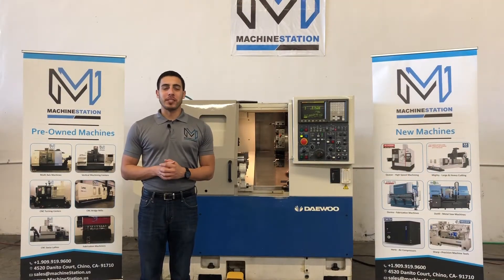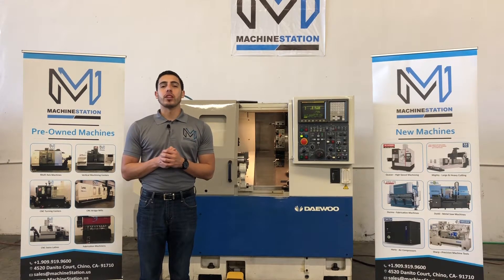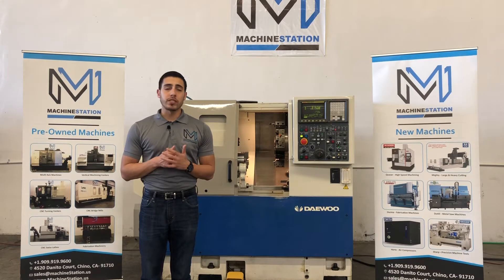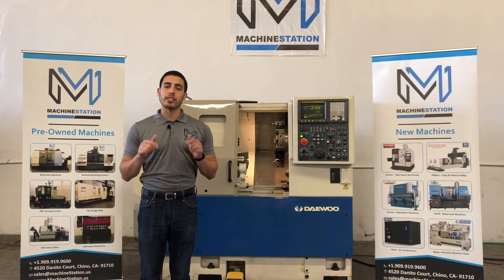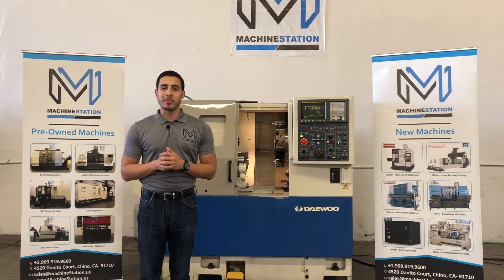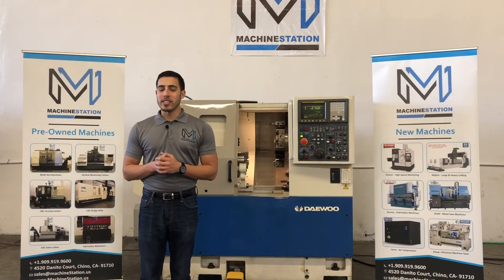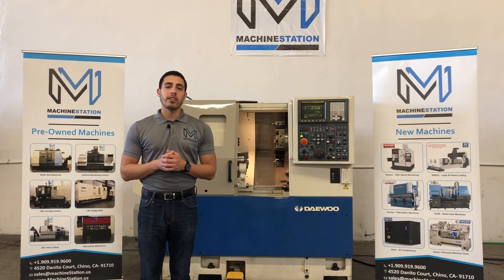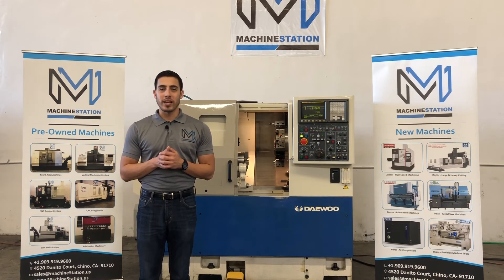Daewoo Lynx 200A CNC Turning Center Lathe 12 ATC Hydraulic Tailstock -2002 MachineStation #1953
Make: Daewoo
Model No.: Lynx 200A
Serial # L2001342
Year: 2000/05

“One Owner machine excellent running condition. It is equipped with 3 Jaw Chuck and Collet Chuck, 12 tool turret & Hydraulic Tailstock.”

Daewoo Lynx 200 CNC Equipped With:

Fanuc 21-T series CNC Control
Rigid Tapping
6″ 3 Jaw Hydraulic Chuck
Collet chuck
A2-5 Spindle Nose
Tool Presetter
Parts Catcher
Hydraulic Tailstock and Quill
RS-232
Coolant System
Barfeed Interface
12 Station Automatic Turret
Foot Switch

Daewoo Lynx 200 CNC Specifications:

Capacity:
Max Turning Diameter: 11.0″
Max Turning Length: 11.8″
Max Bar Capacity: 1.75″
Swing Over Bed: 18.0″
Distance Between Centers: 20.0”

Travel:
X Axis Travel: 6.3″
Z Axis Travel: 13.0″
Rapid Traverse X Axis: 787 IPM
Rapid Traverse Z Axis: 945 IPM

Spindle:
Spindle Nose: A2-5
Spindle Bore: 2.0″
Spindle Speed: 35 – 5000 RPM
Spindle Motor: 15hp

Tailstock:
Tailstock Taper: MT-3
Tailstock Quill Dia.: 2.97″
Tailstock Quill Travel: 3.15″

General:
Power: 35 kva, 220v / 3-Phase
Overall Dimensions: 120″ x 77″ x 80″ High
Weight: 7600 lbs

Daewoo Lynx 200 CNC Comes as shown in pictures..